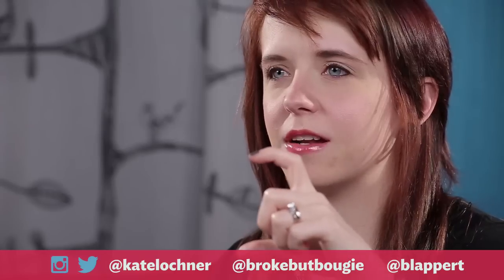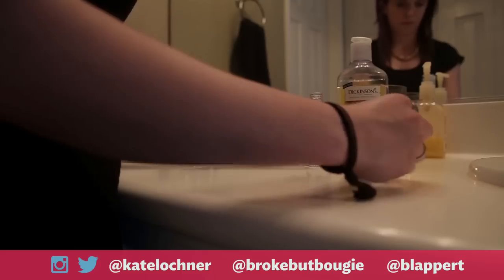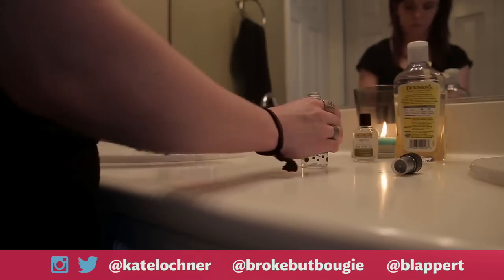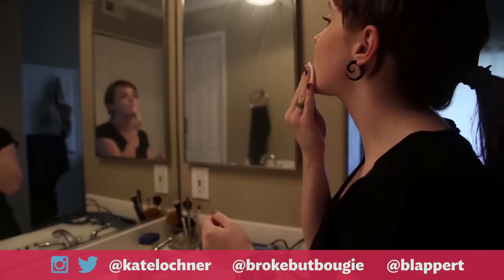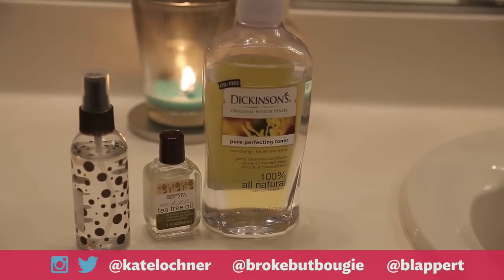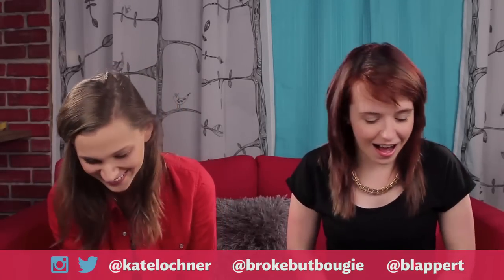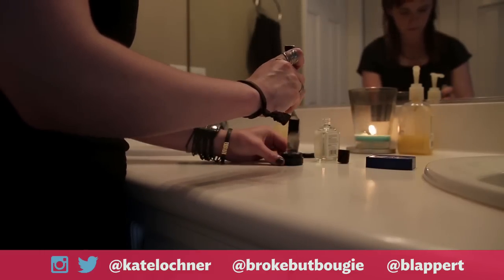5RF - Why You Should Use Tea Tree and Coconut Oil!